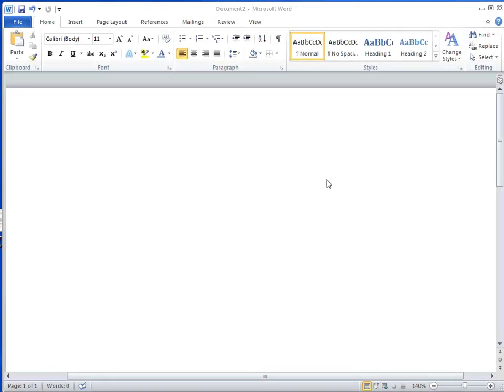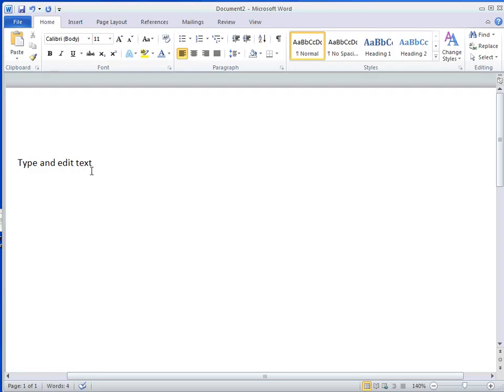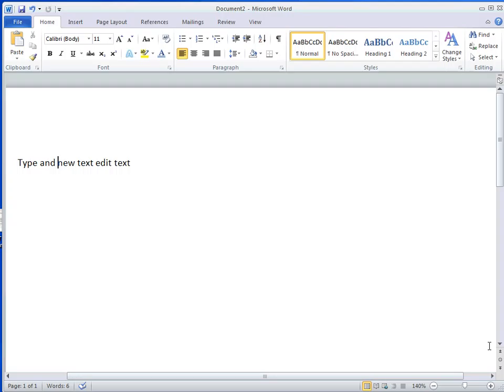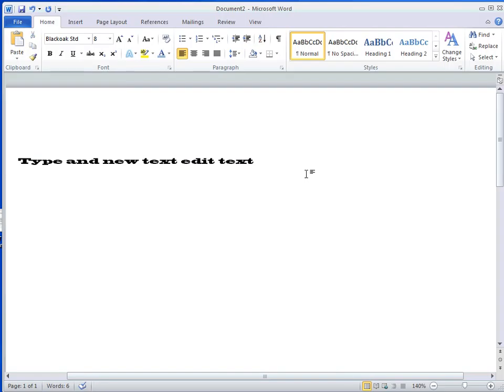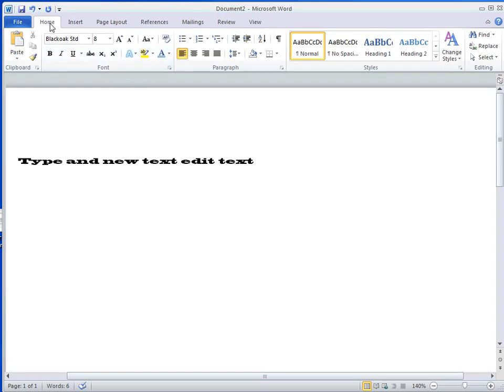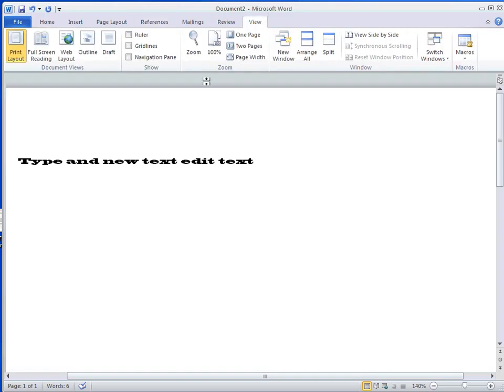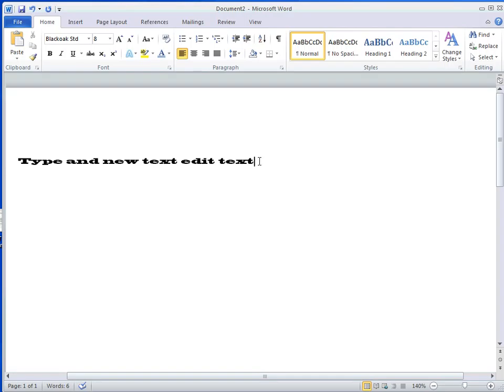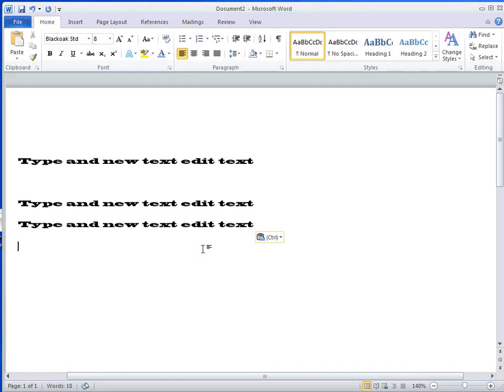SPCP Word Training TOC V2